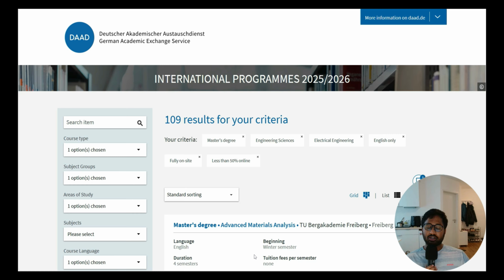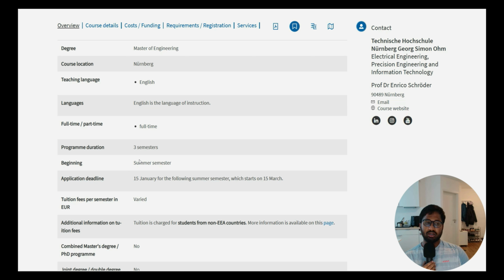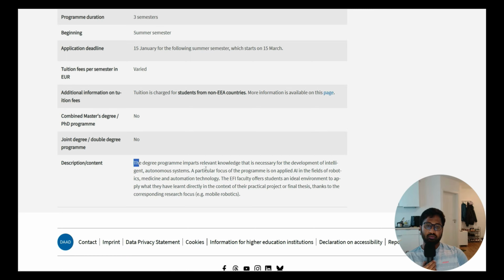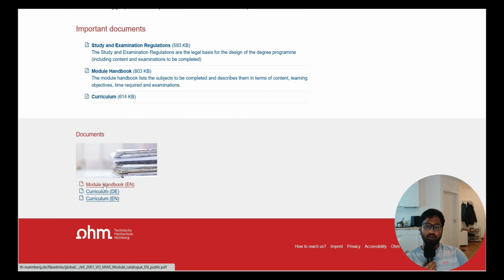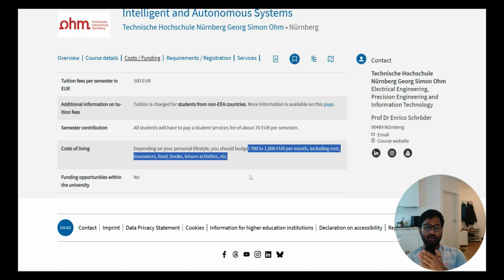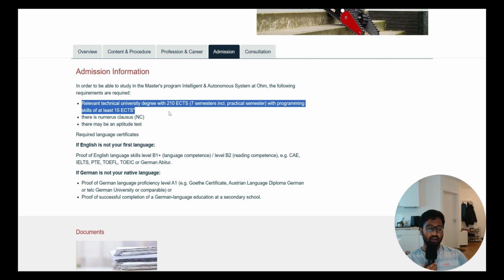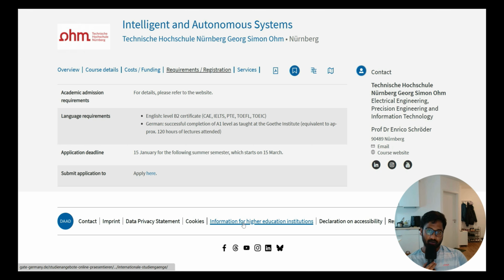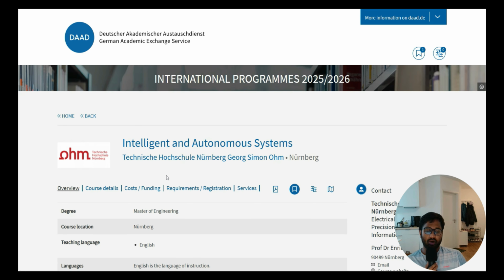REQUIREMENTS ANALYSIS | MASTER’S | INTELLIGENT AND AUTONOMOUS SYSTEMS | TH NÜRNBERG | EP. 101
In Episode 101, I explain the entry requirements for the M.Sc. Intelligent and Autonomous Systems program at Technische Hochschule Nürnberg Georg Simon Ohm (TH Nürnberg) – a leading university in applied sciences and technology in Bavaria.

🔍 Here's what you'll learn in this video:
✅ Eligibility criteria – recognized bachelor’s degrees in computer science, electrical engineering, mechatronics, or related disciplines
✅ Academic expectations – GPA and ECTS requirements
✅ Proof of English proficiency – IELTS/TOEFL (no German required)
✅ Required application documents – transcripts, degree certificates, CV, SoP, LORs, etc.
✅ Application process and deadline overview (via Uni-Assist and TH Nürnberg portal)
✅ Tips for preparing a strong and complete application package

🎓 Course: Intelligent and Autonomous Systems
🏛️ University: Technische Hochschule Nürnberg Georg Simon Ohm (TH Nürnberg)
📍 Location: Nürnberg, Germany

Ideal for students aiming to specialize in AI, robotics, and intelligent automation in one of Germany’s most innovative applied science universities.